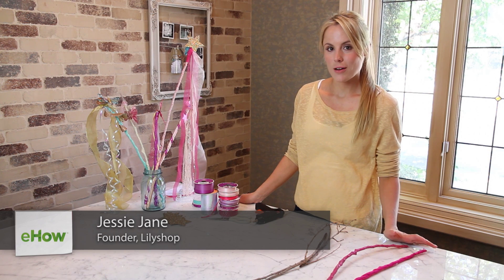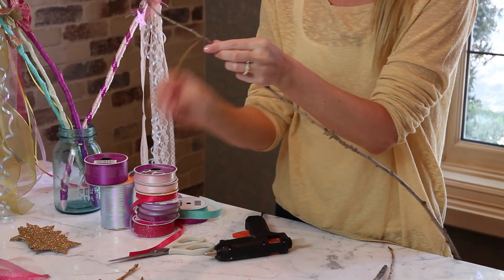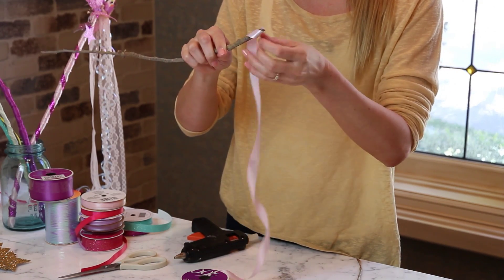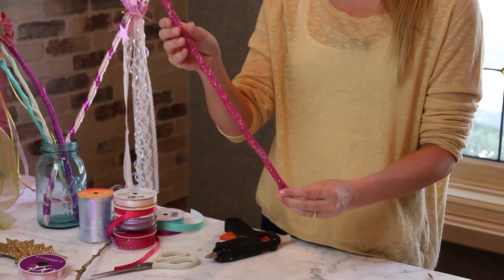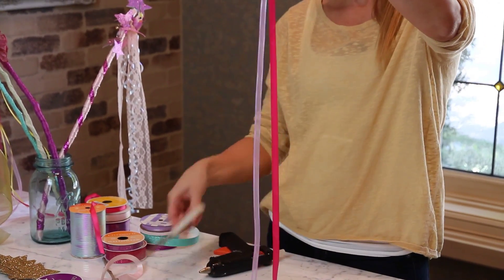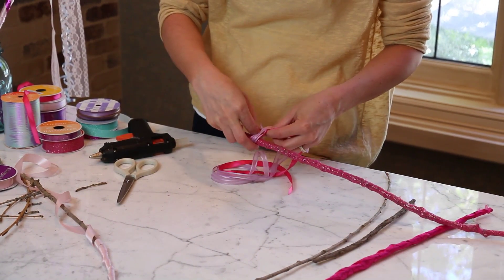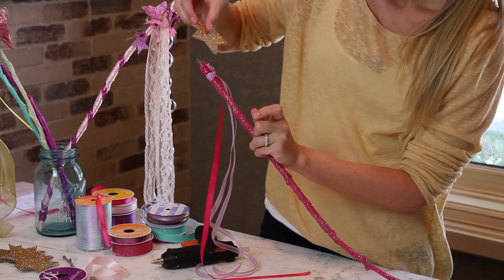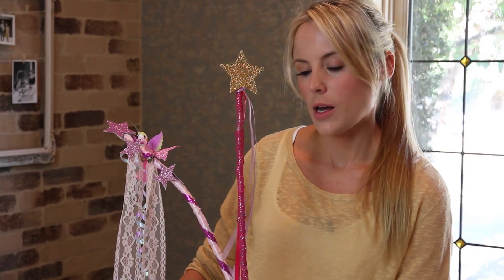How to Make Something a Girl Might Like for Her Birthday : Crafting Ideas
Making something a girl might like for her birthday is a great way to send a personal message on a special day. Make something a girl might like for her birthday with help from a crafts professional in this free video clip.

Bio: Jessie Jane owns the online marketplace, where people all over the world come to buy and sell all things handmade.

Series Description: Crafts are a great way to really add a personal touch to a variety of different occasions and take a good day and turn it into a great one. Get crafting ideas for a variety of different situations with help from a crafts professional in this free video series.